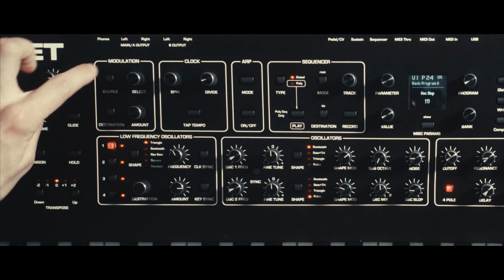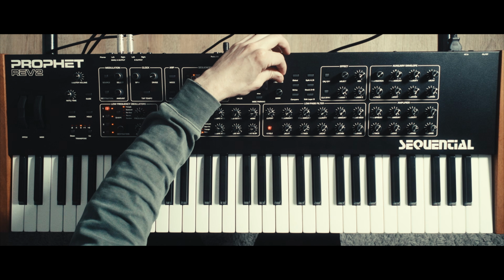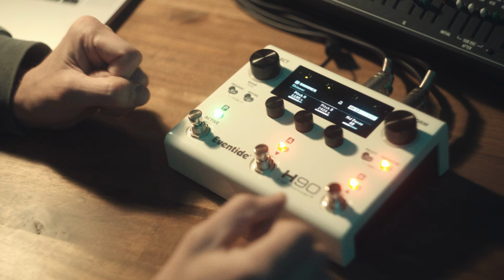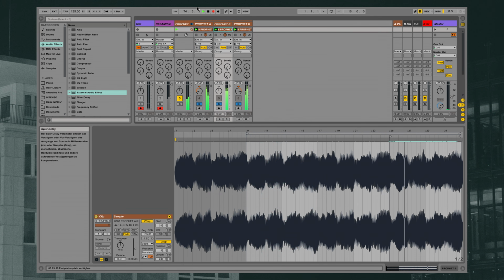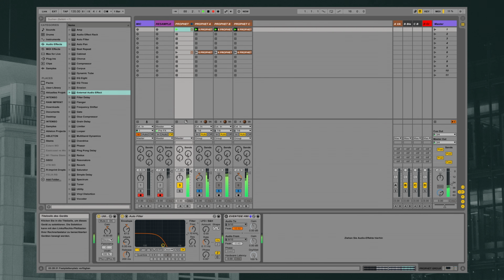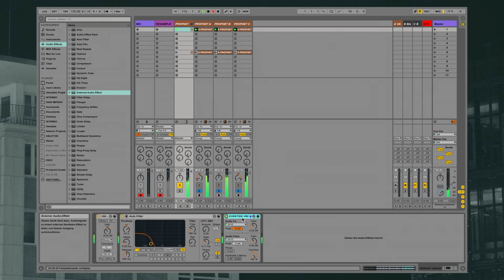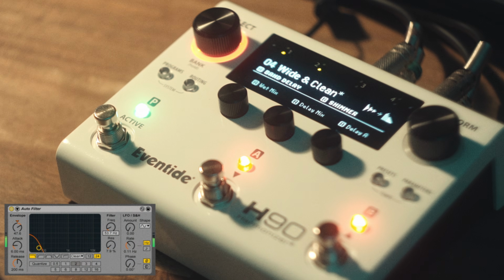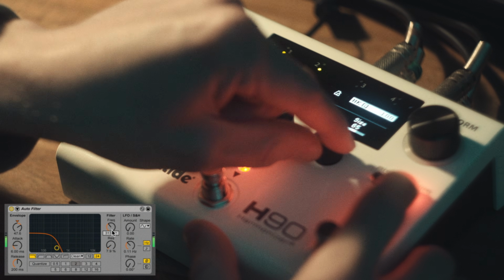Creating More Complex Pad Sounds | Prophet Rev-2 | Yamaha Reface CS | Eventide H90 | Thomann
Today we're having a look at how to create more rich and complex pad sounds using the Prophet Rev-2, Eventide H90 and the Yamaha Reface CS.

Interesting bits and pieces:
0:00 Intro
0:30 Sound Designe on the Prophet Rev 2
12:00 Applying Eventide H90
21:42 Sound Design on the Yamaha Reface CS